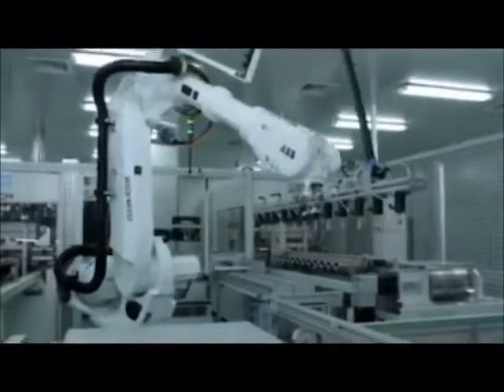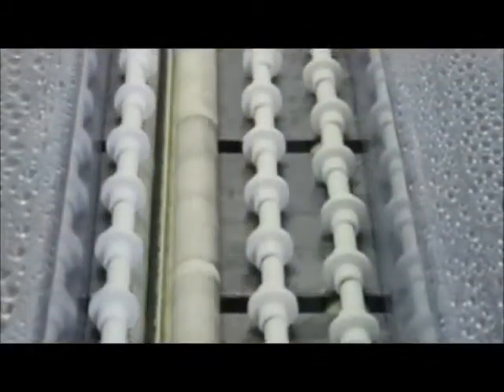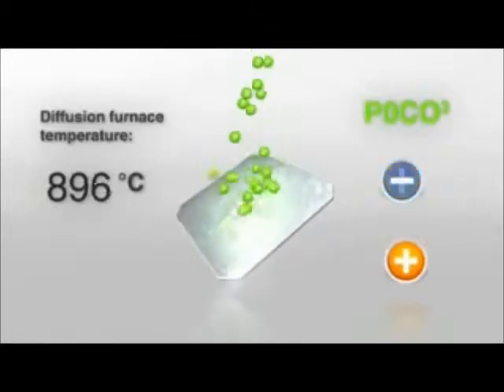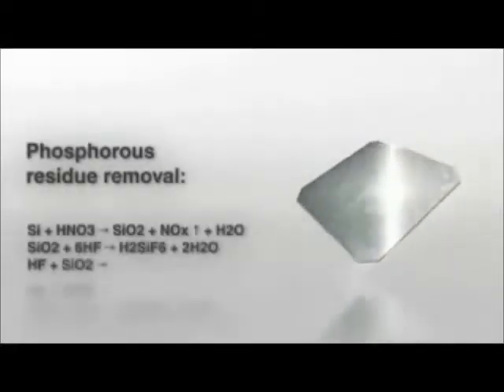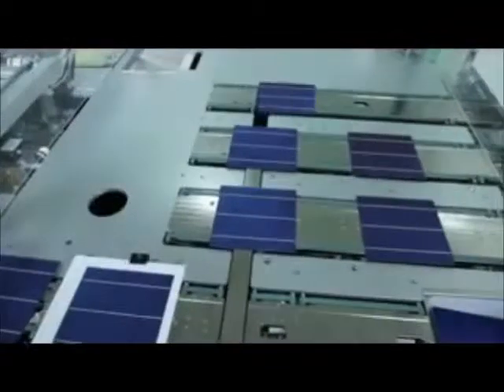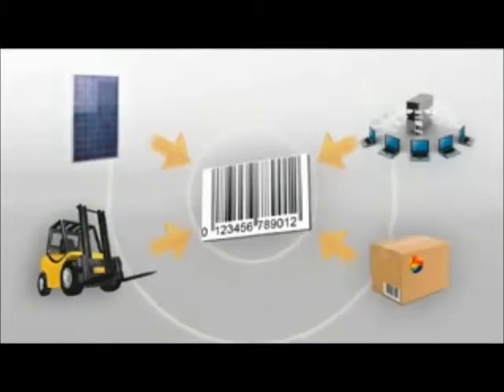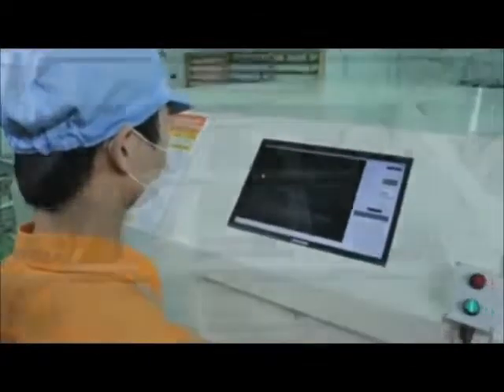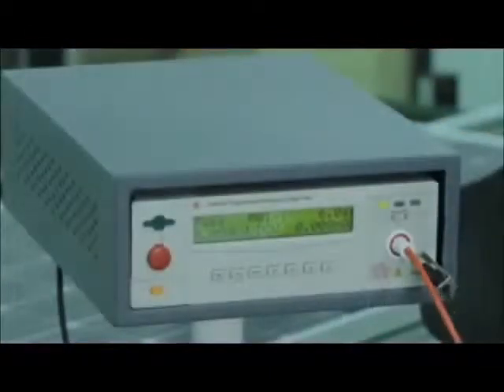Risen Energy Solar Technology - The Power of Rising Value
Risen founded in 2002, has evolved from a manufacturer of lamp to a leading professional solar PV manufacturer providing world first class quality in its high performing solar lamp, cell, and PV modules.

Risen successfully launched IPO in Shenzhen Stock Exchange Market in 2010, Stock code: 300118.

In 2011, Risen start to operate internationally by opening office in Germany and Hong Kong to deliver best value to customers. At the end of 2011, Risen reached capacity to 600 MW, with totally 3200 workers in 4 wholly owned manufacturing plants in Ninghai city, east of China.

Broad prospects for specific target groups, Risen has established long term relationship with partners from EU, North American, South Africa and South-East Asia, more than 30 countries and regions.

Facility and Technology

State-of- the-art manufacturing shows the core concept of Risen Energy: Reliable Partnership & Rising Value.

By partnering with industry-leading equipment and technology suppliers from Germany, UK, USA and PR. of China, Risen combines facility and patent technology perfectly. This combination not just shorten lead time and lower manufacturing cost, but also deliver high performing modules with robust reliability.

Quality Control and Internal Test

Strict Quality Control System is applied to ensure 100% qualified modules delivered; 10 years'module manufacturing experience is a basis of knowing-how to produce the best quality.

Risen is applying a quality control project start from Incoming Material until Final Packaging. Specially, Risen applies two stages( before & after lamination) 100% EL test to filter out modules with micro-crack and other critical defects; Berger simulator and other test equipments are also calibrated by TUV Reinland and other global-known independent institutes to ensure real power of each module. To back up, a complete bar-code system is applied to record material, IV curve of each module, and this data is traceable for 25 years.

National Class Laboratory in the R & D centre is established to develop new module versions and regularly checking the module materials and finished modules for various properties. Under head of Dr. Zeng , equipped with global-known testers, Risen tests not only including all types of modules with result free from PID (potential induced degradation), NO Hot Spots, but also undergo a series tests with standard DOUBLE of IEC61215, IEC61730! All of these extremely rigorous tests ensured the modules delivered by Risen of reliable high quality, in plain English, our partner can sit back and relax!

Combination of Human, Enterprise and Product

This is the core value of Risen. We put human factor as No.1 leading to perfection. Through running a public enterprise, Risen teams up 3200 workers together to deliver clean energy on the planet and improve the quality of life sustainably.

Value of Partner: Reliable partnership, Rising Value;

Working Attitude: Be Careful, fast, committed, promise to complete mission, No excuse.

Business Concept: Scalability, Innovation, Excellence.

Brand Concept: The power of rising value.